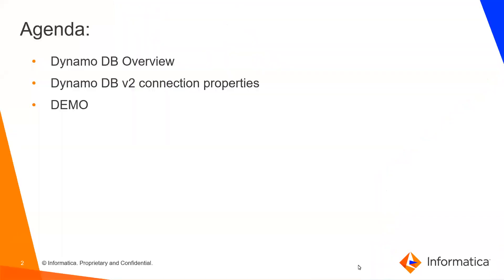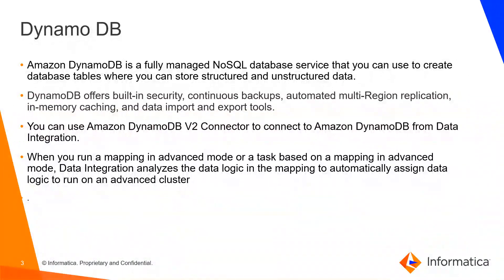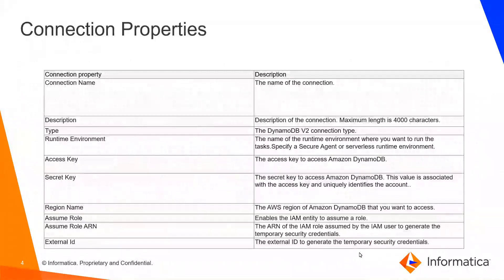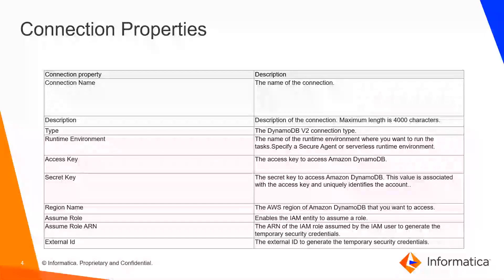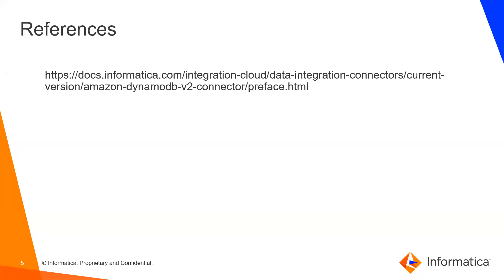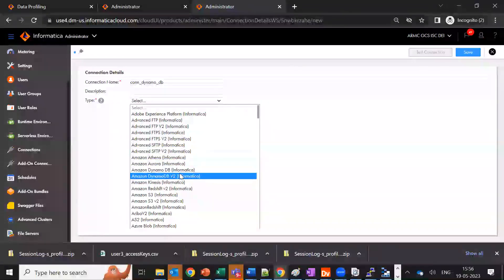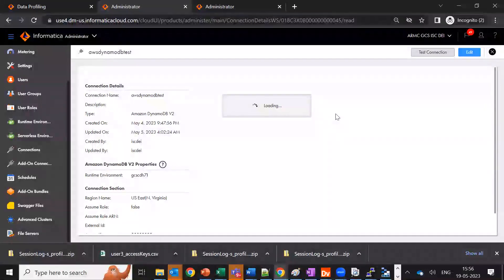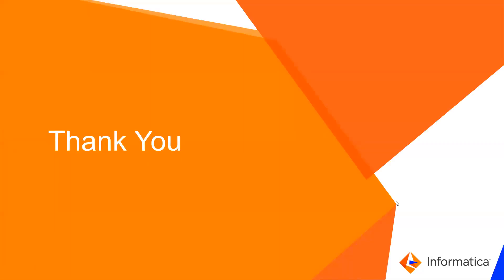How to Create Dynamo DB v2 Connection in CDI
This video explains how to create Dynamo DB v2 connection in CDI.

Category:Configuration,Performance